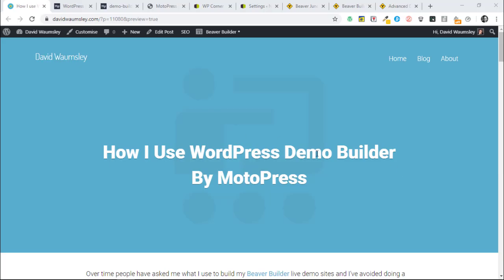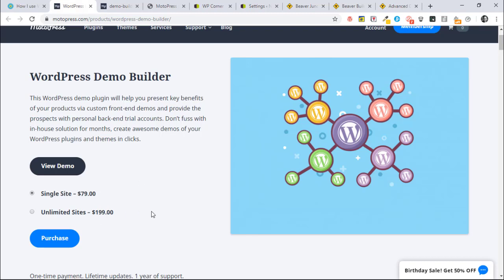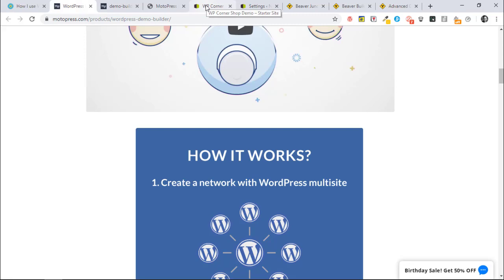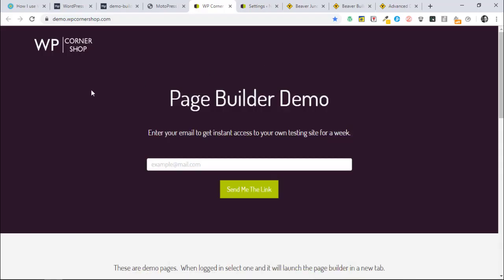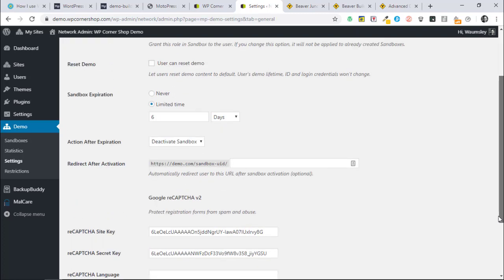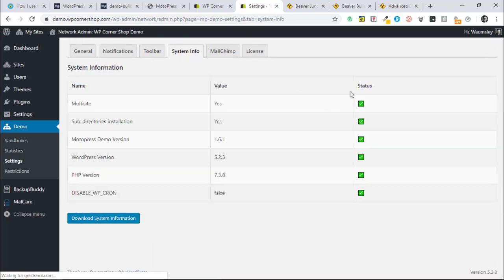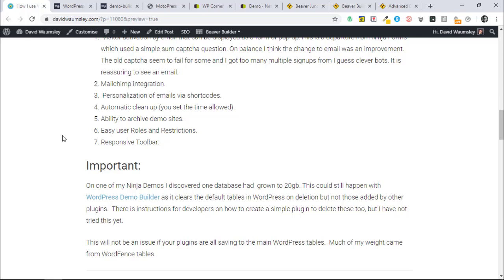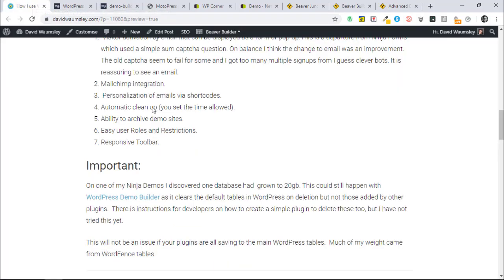How I use WordPress Demo Builder By MotoPress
I have been asked me what I use to build my Beaver Builder live demo sites. The video explains and how I use it for clients.